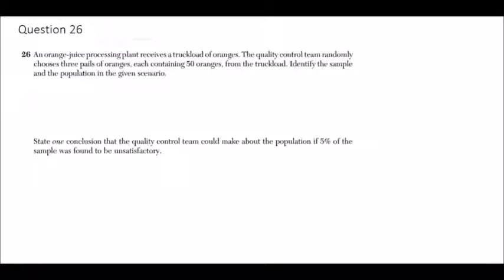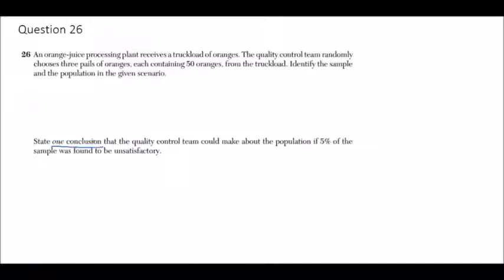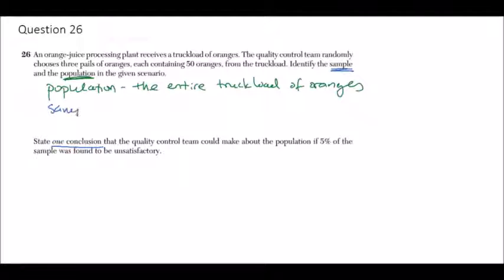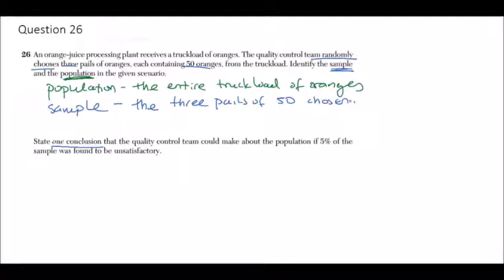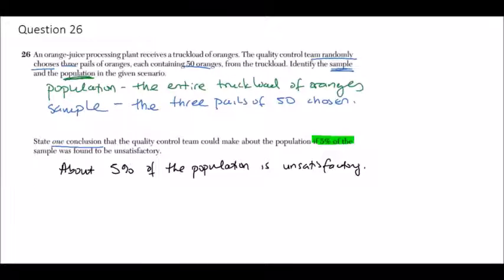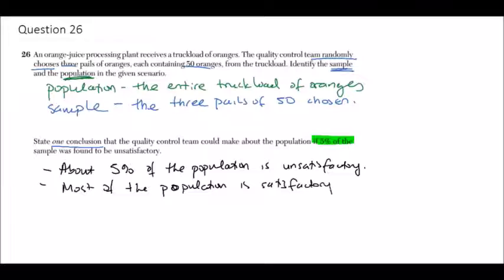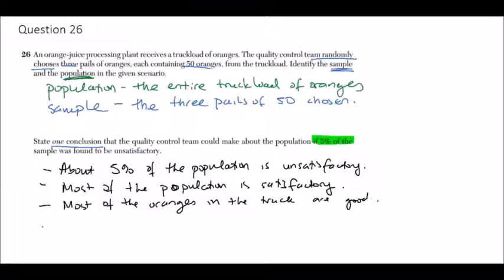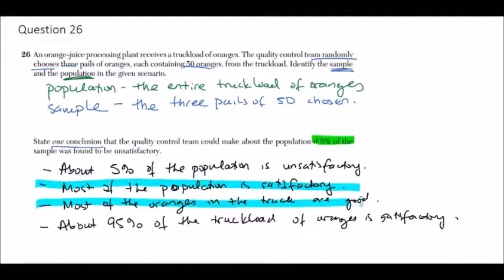Algebra 2 Regents January 2017 Question 26